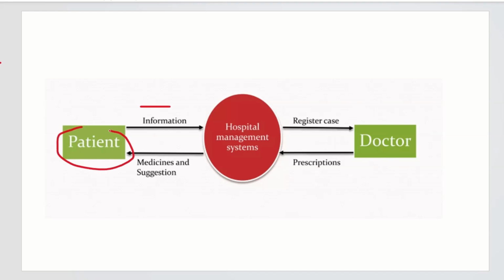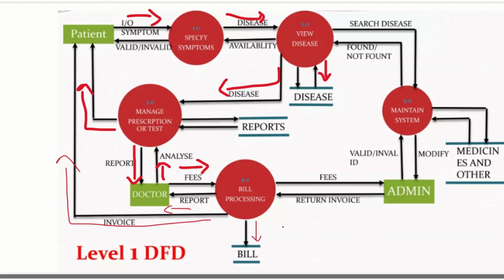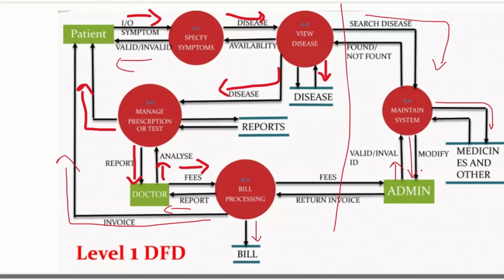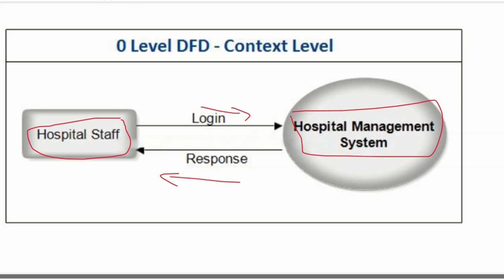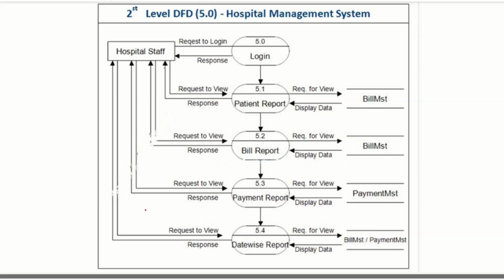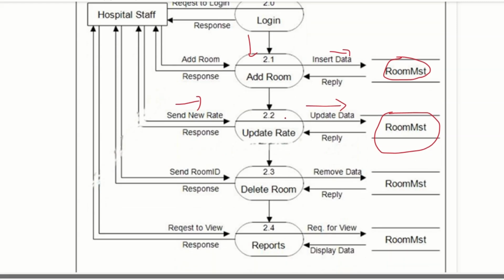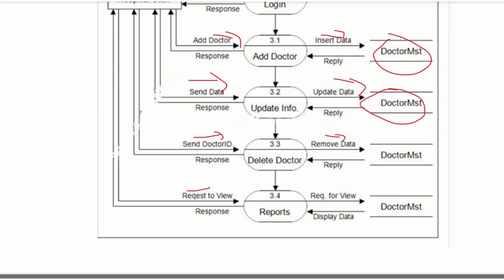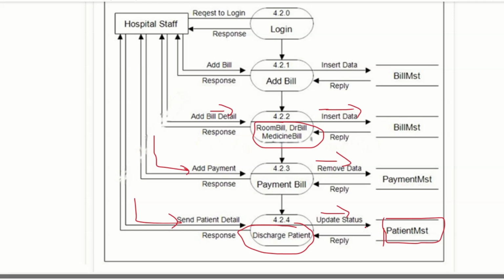Dfd for hospital management system | All secrets revealed!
dfd for hospital management system | dfd | dfd in software engineering in hindi | dfd diagram | dfd diagram level 0 1 2 | dfd in software engineering examples

In this video, we provide an in-depth explanation of the Data Flow Diagram (DFD) for a Hospital Management System. We break down the key components, symbols, and processes involved in designing a DFD, helping you understand how data flows through the system. Whether you're a student or a developer, this tutorial will guide you step-by-step in creating a clear and effective DFD for hospital management.